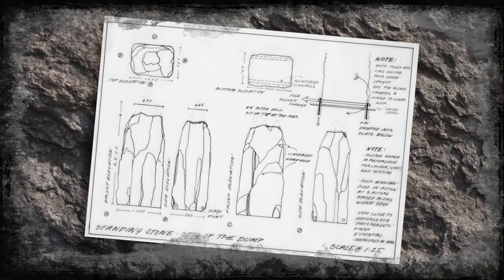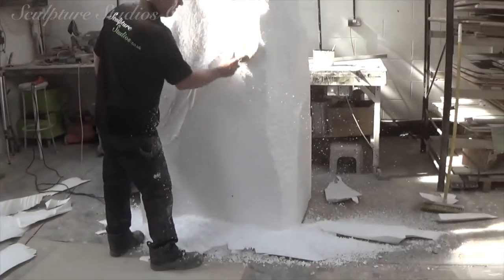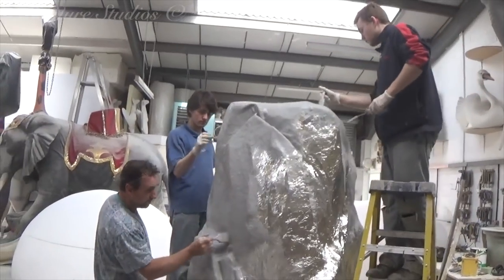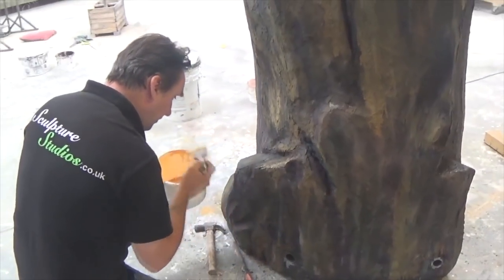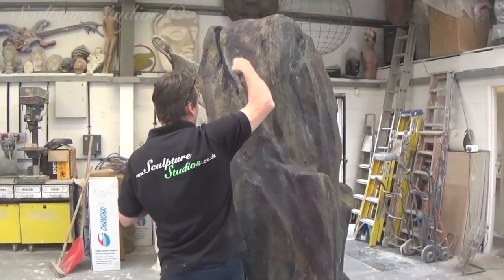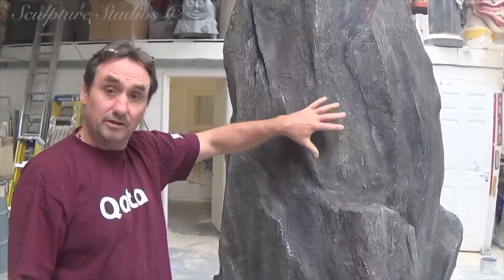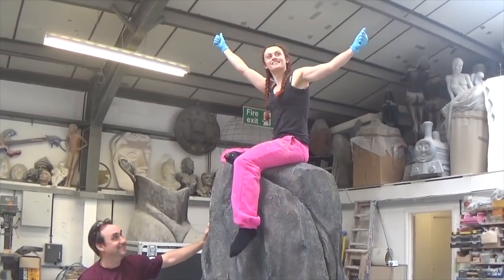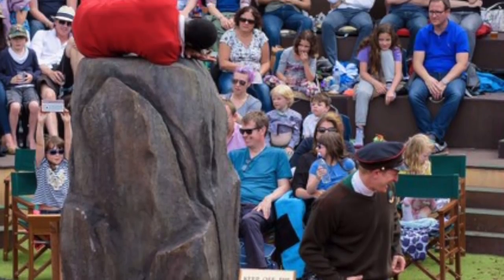Rock / Stone Prop - Stig of the Dump Outdoor Theatre Performance by Sculpture Studios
Large standing stone / rock created for an outdoor performance of Stig of the Dump at The Grosvenor Park open air theatre, commissioned by Story House. Carved from polystyrene / styrofoam, with a blanket coat of glass fibre. Textured and rendered with a flexible concrete, with climbing points.